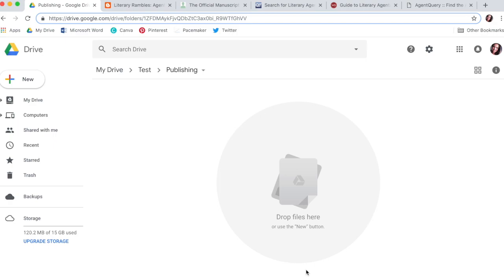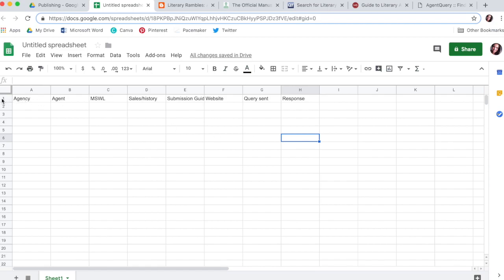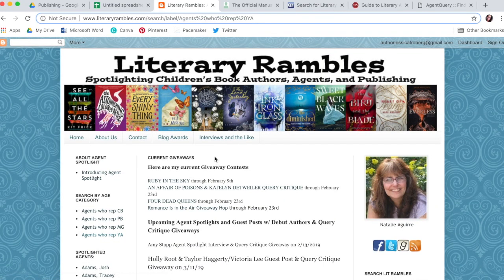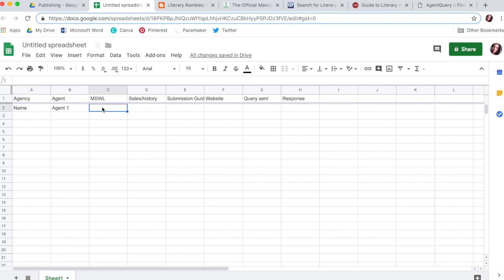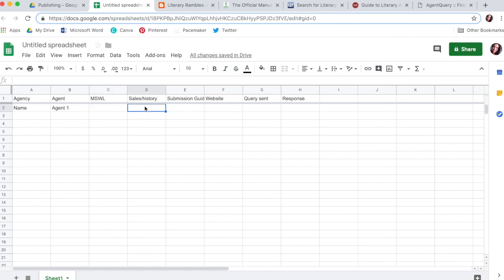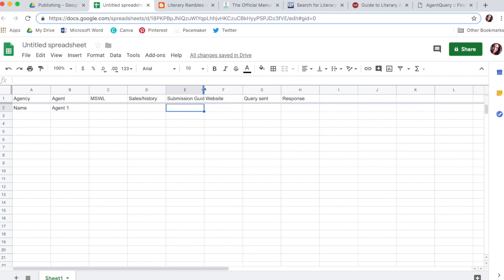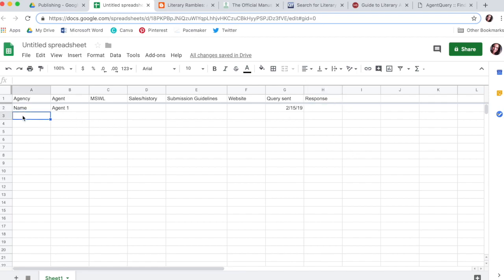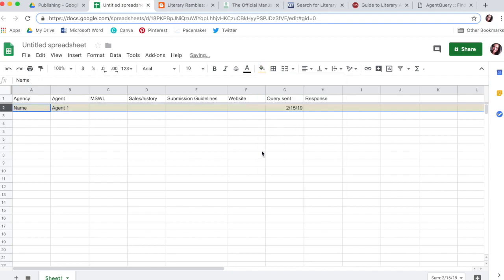How I research and organize Literary Agents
I really wanted to pick a few agents/agencies and actually walk you through finding information from them, but for obvious reasons, I decided not to. I hope this is a good starting point that you can jump off of!